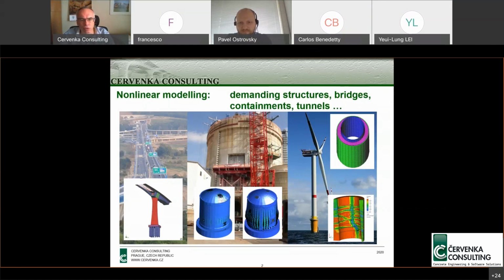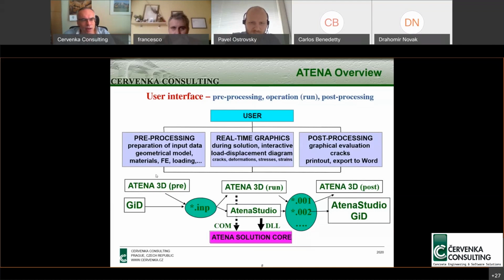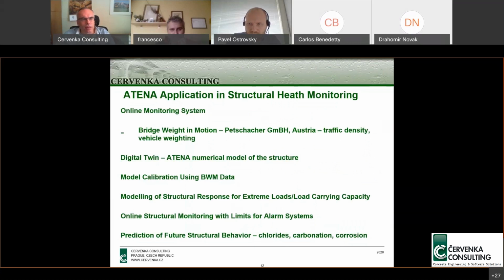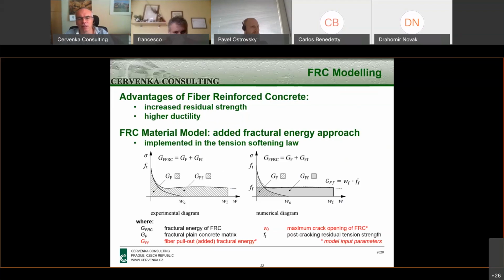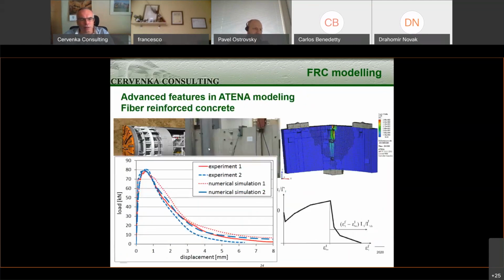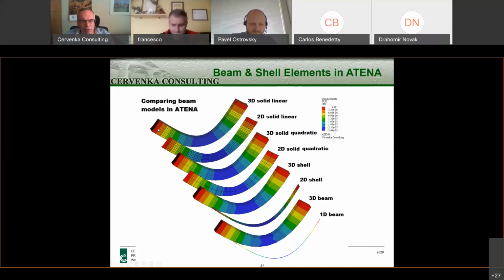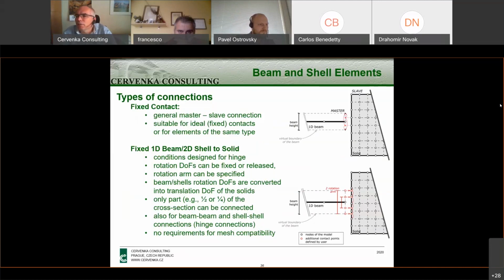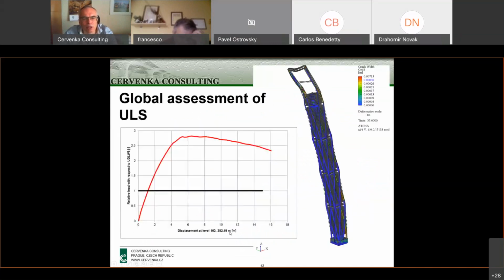ATENA v5.7 webinar III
The following topics are covered:

 [1] Overview of ATENA programs: ATENA Engineering 2D & 3D, ATENA Science: what is the difference between the products and when they should be used.

 [2] Durability models: reinforcement corrosion due to chloride ingress and carbonation, modelling of concrete degradation due to alkali-silica reaction

 [3] New model for fibre-reinforced concrete material based on added fracture energy

 [4] Material driver for testing user or existing material models

 [5] ATENA in the cloud: atenacloud.cervenka.cz

 [6] Overview of ATENA beam, shell and solid elements and their connections